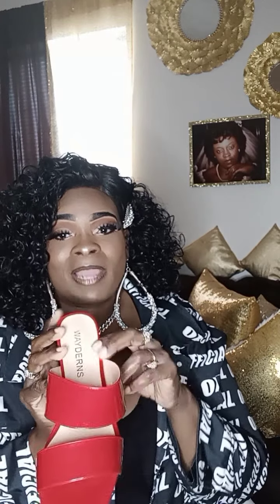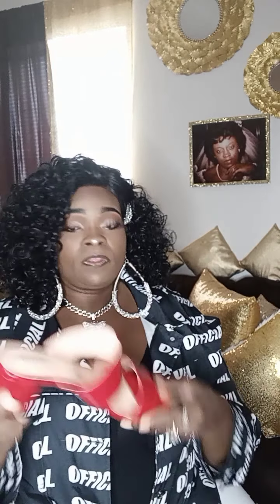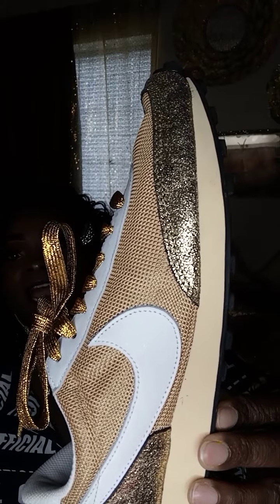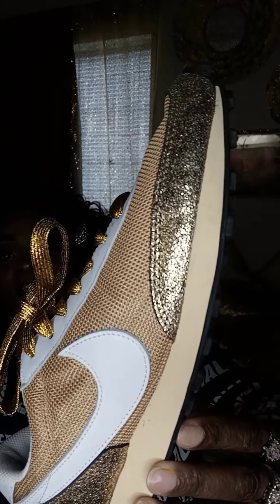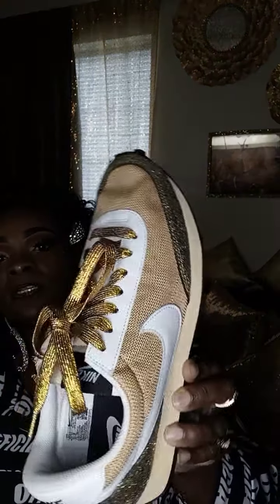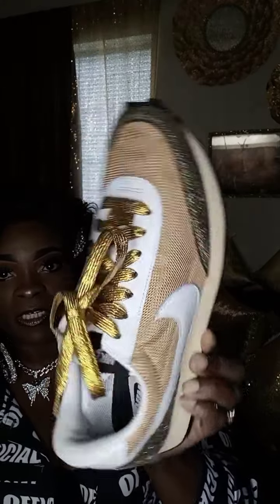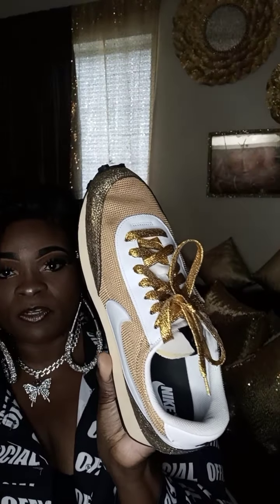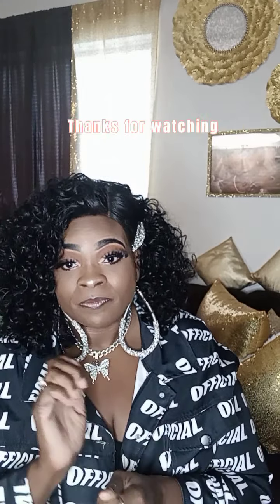Show Haul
Add me on Instagram: Thickness wit the Quickness!